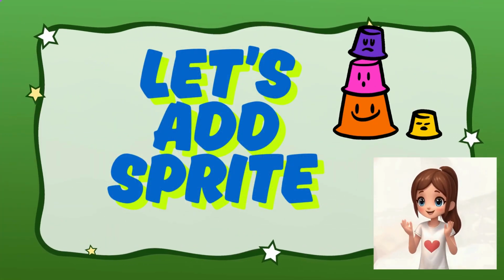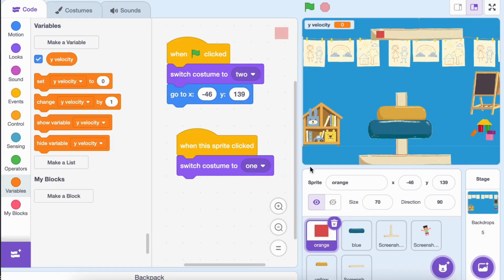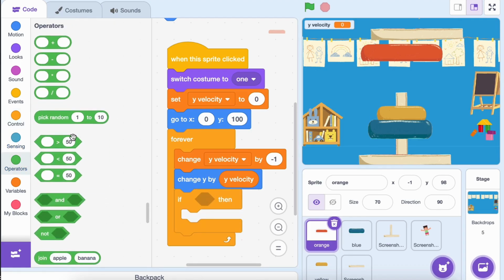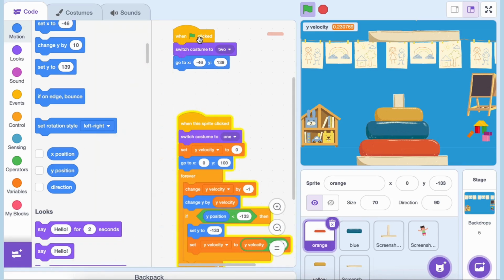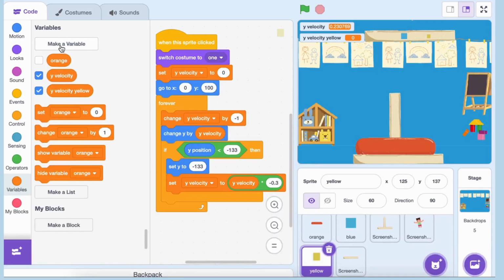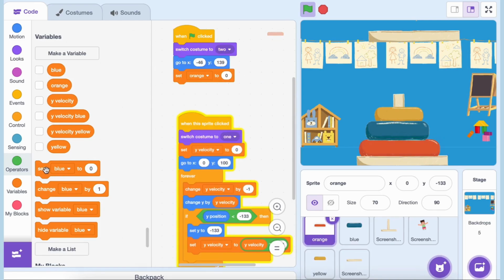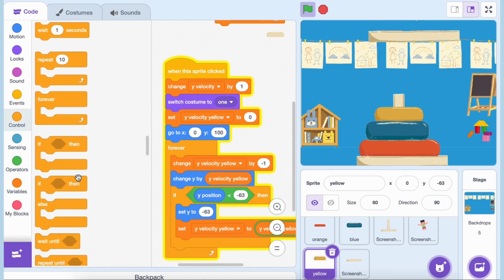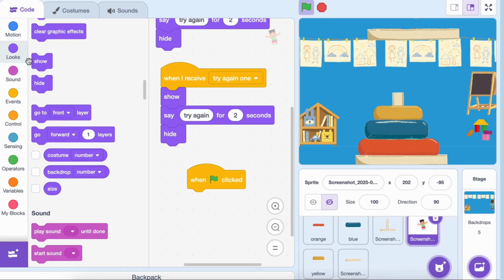Stack Game Secrets That Will BLOW Your Mind - Scratch Tutorial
Learn the secrets of creating a stack game in Scratch that will blow your mind! This tutorial will teach you how to make a game in Scratch step by step, perfect for beginners in scratch programming.